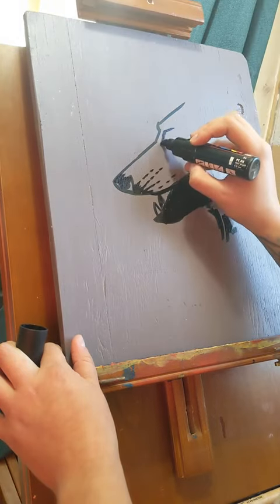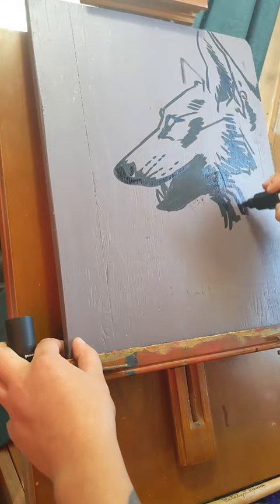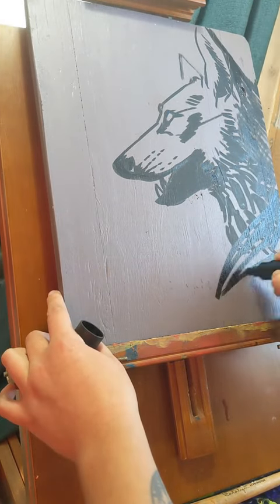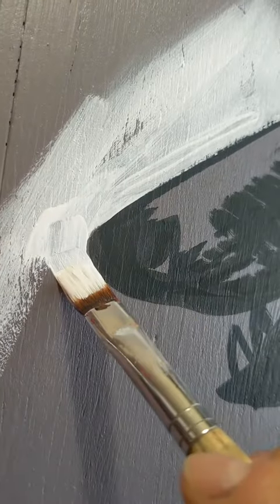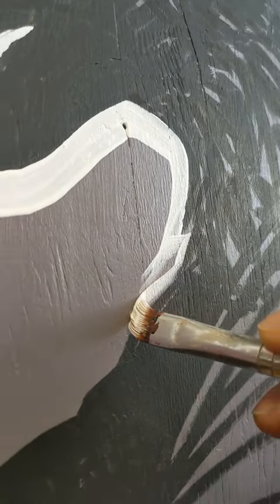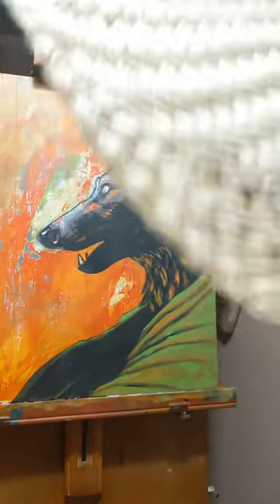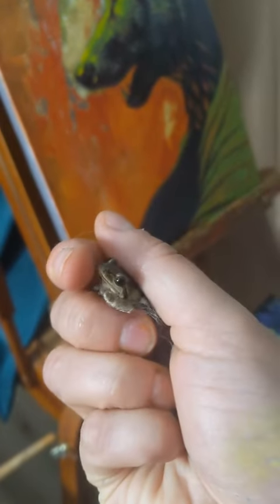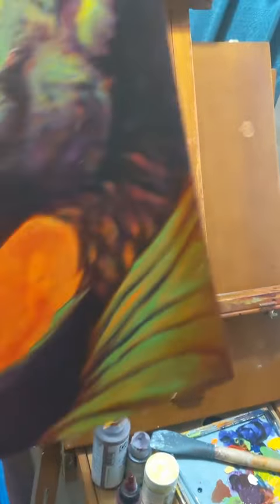Tarnish Flare, mixed media Posca and acrylic wolf painting